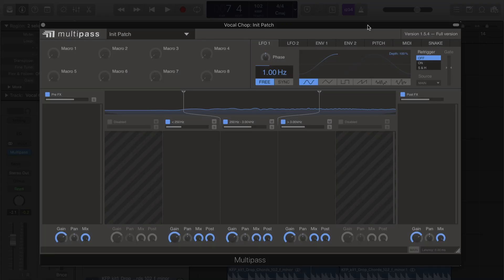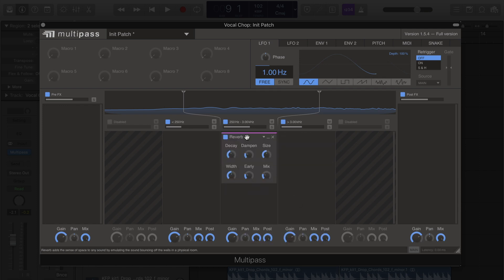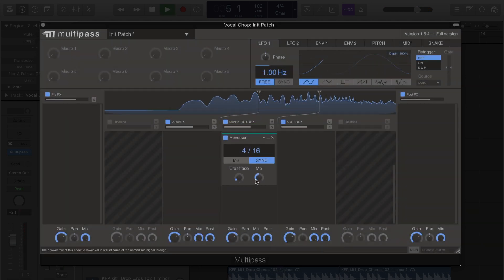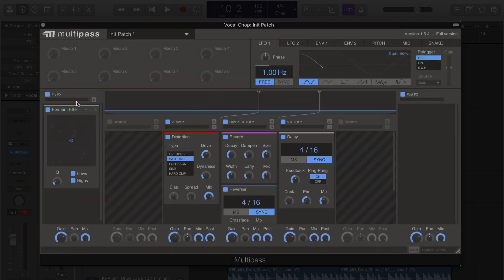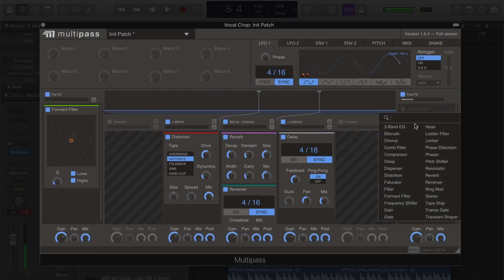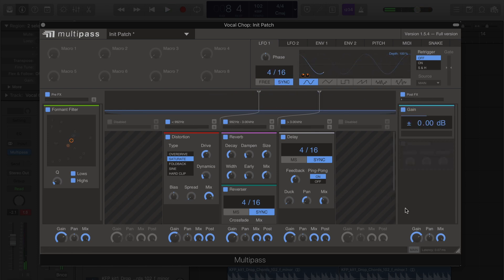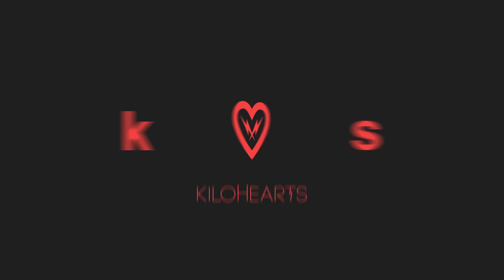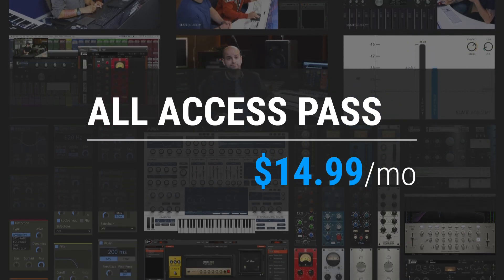Processing a Vocal Chop with Kilohearts Multipass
We build a custom multiband Kilohearts Multipass processor to add space and life to this vocal chop - watch as we build it from scratch.